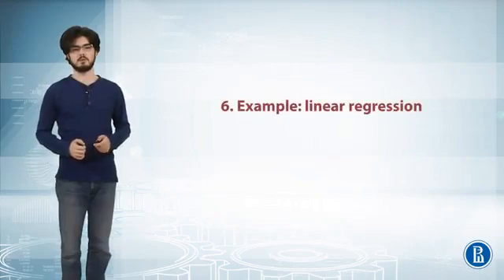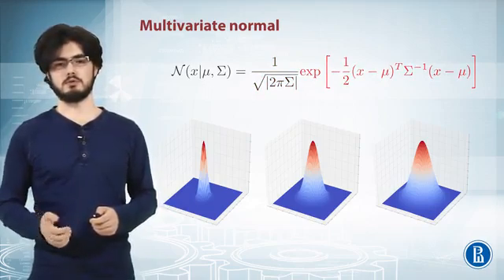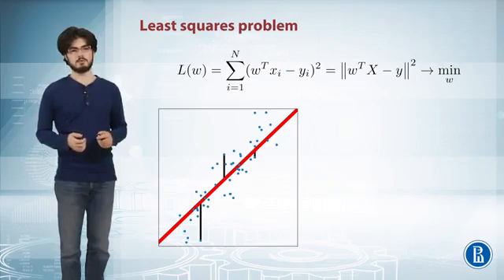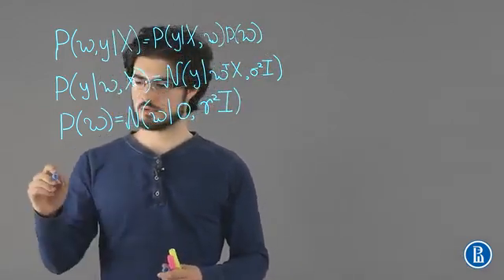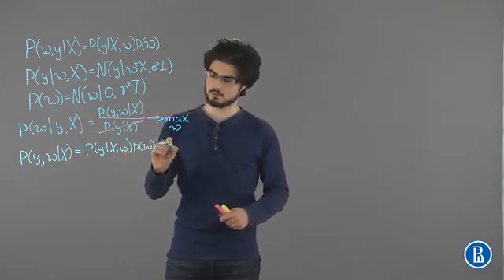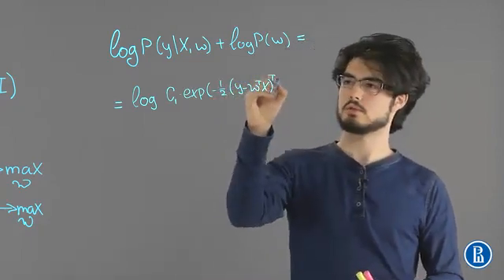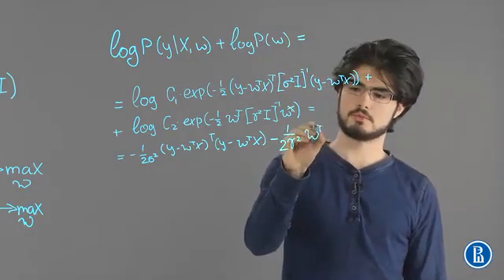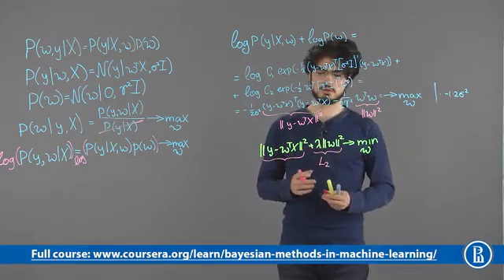1 5线性回归